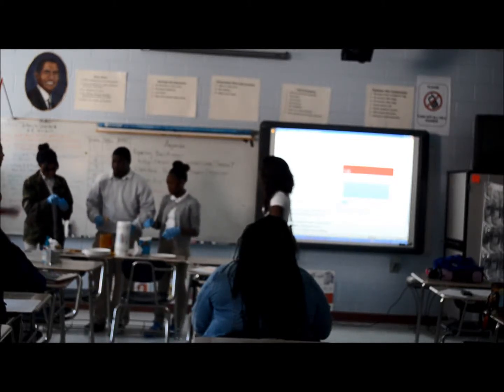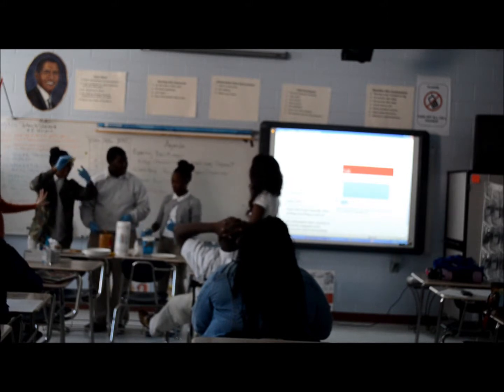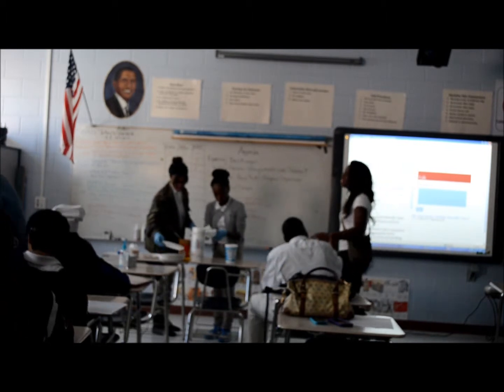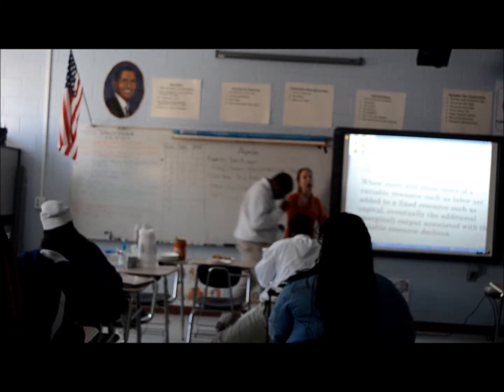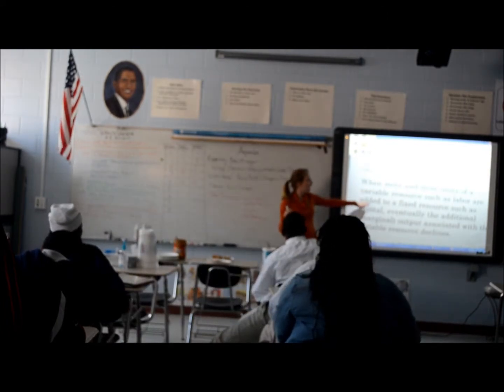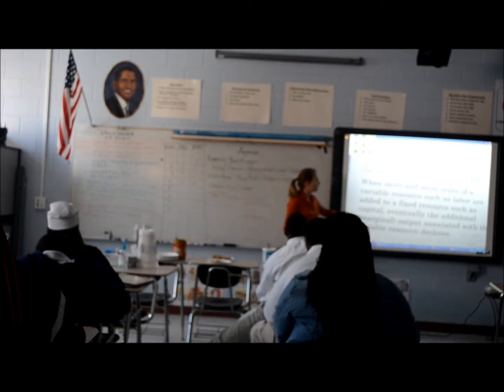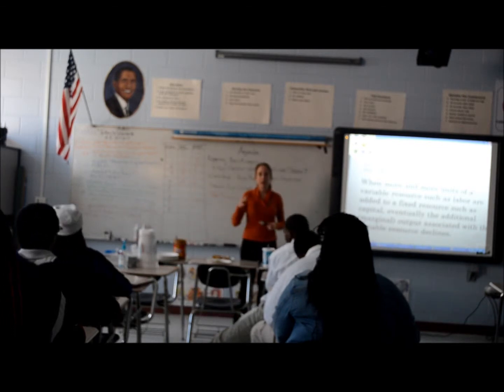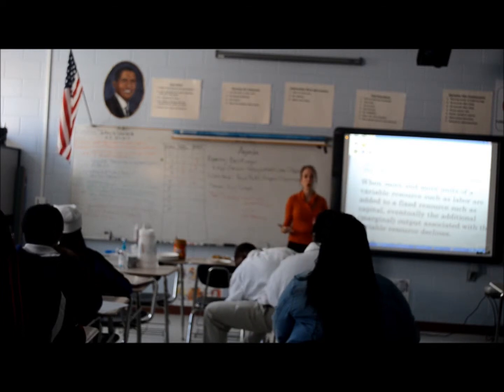Jessee Econ Lesson on Marginal Returns